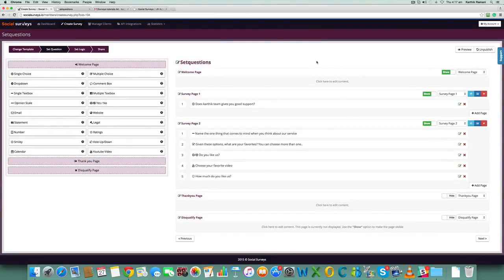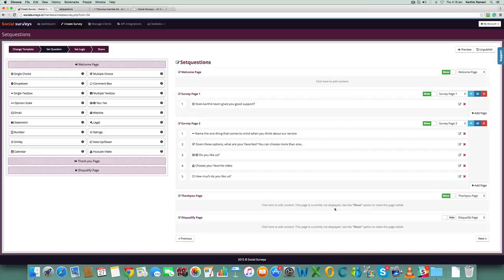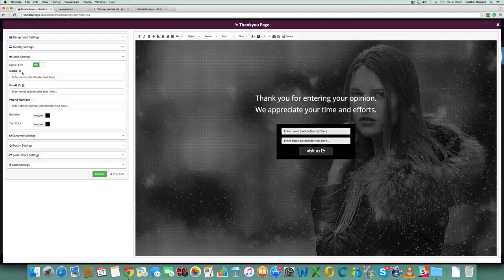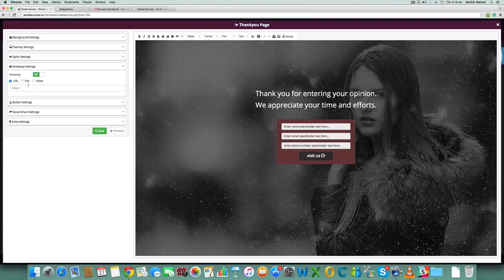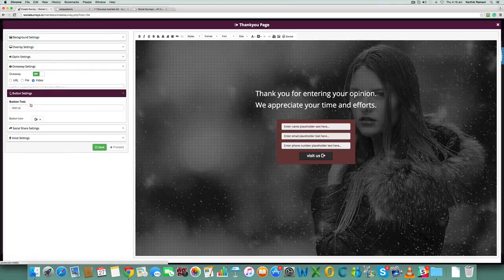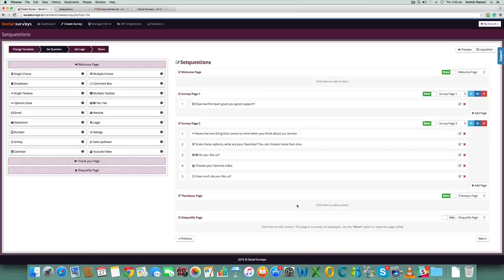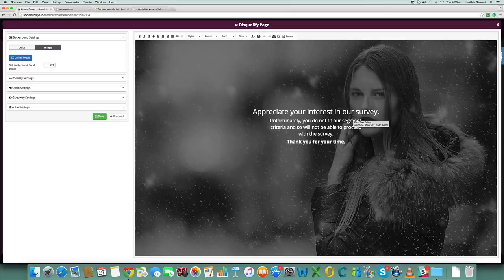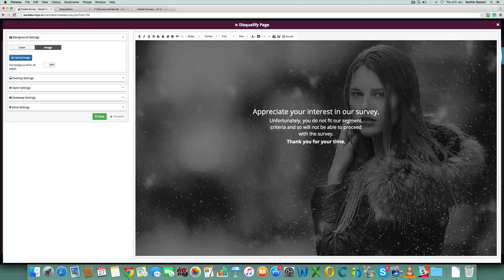Social Surveys - 06 - Disqualify & thankyou page settings